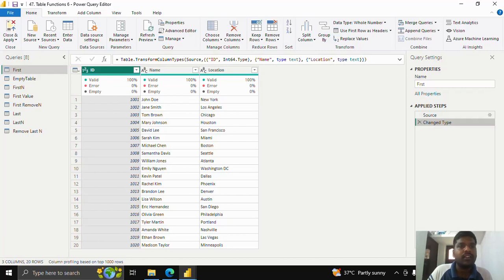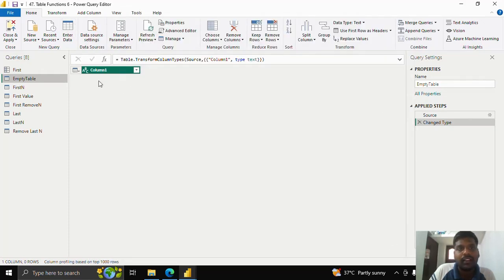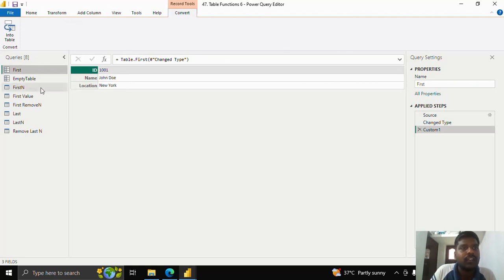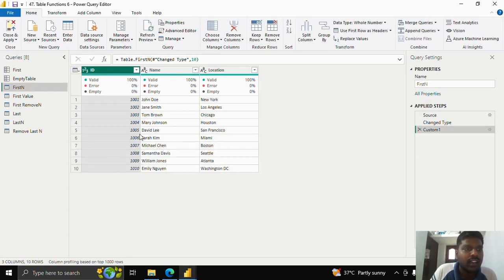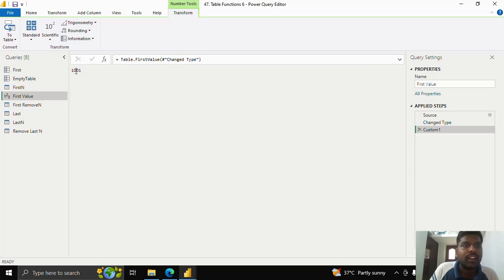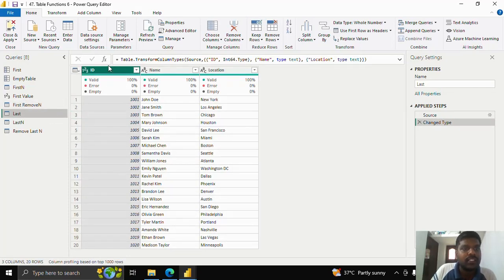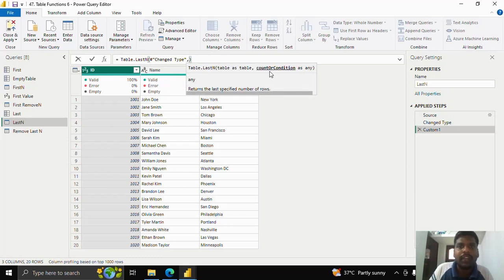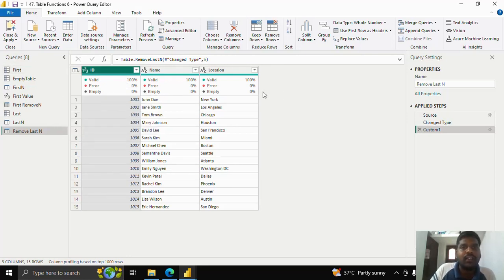Power Query | M Language | How to Deal with First or Last Rows of Table In Power Query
This video is about How to Deal with First or Last Rows of Table In Power Query